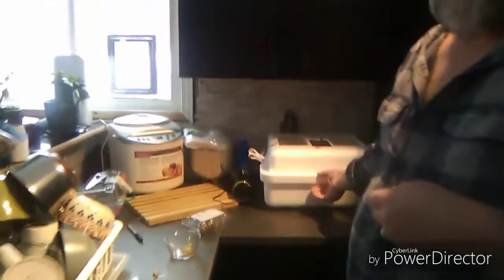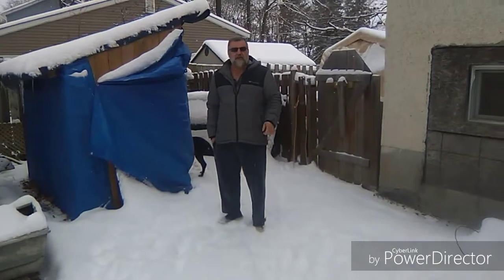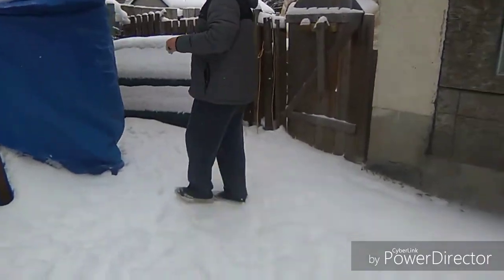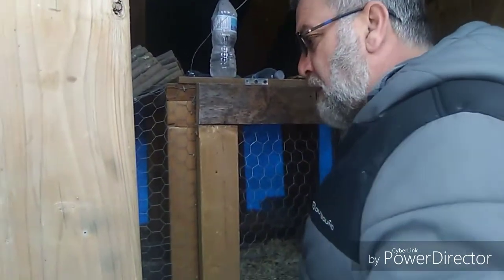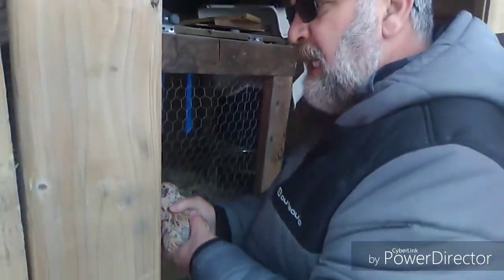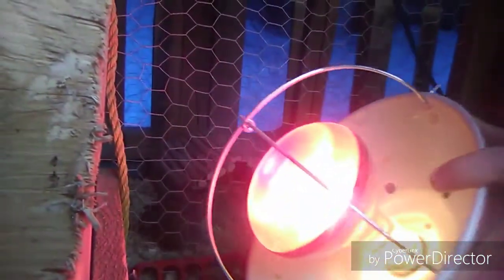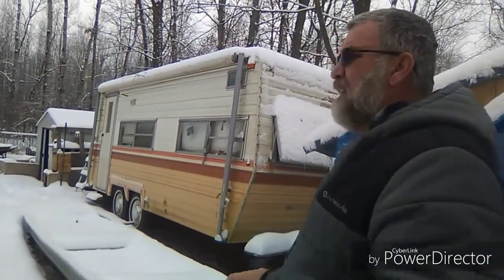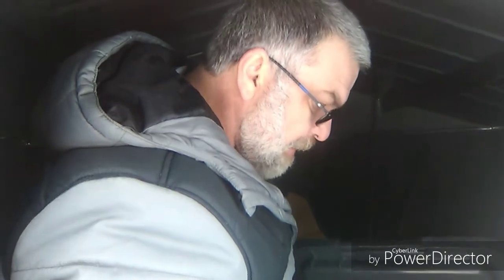Our quails part one.